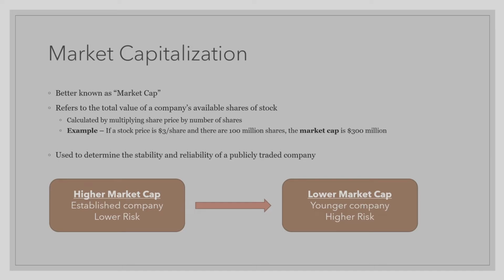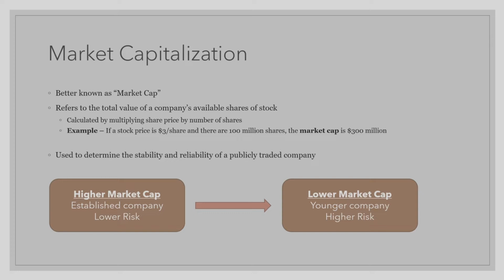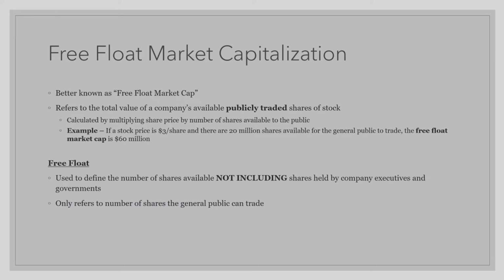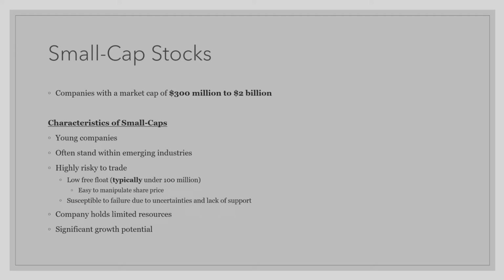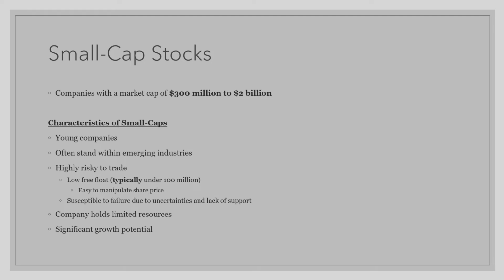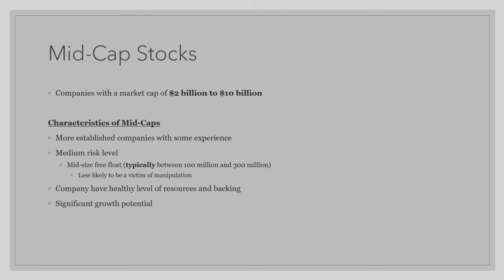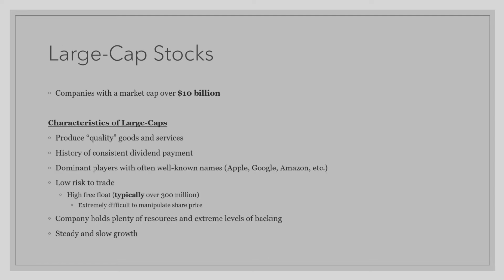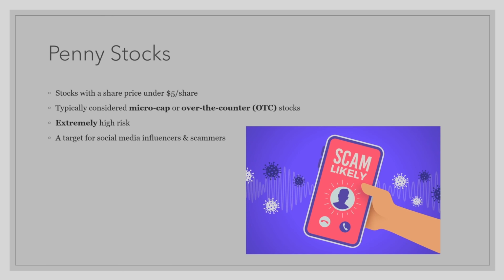Types of Stocks (RIA Stock Market Course) - Level 2 Lesson 5